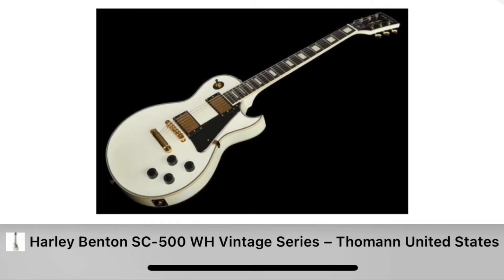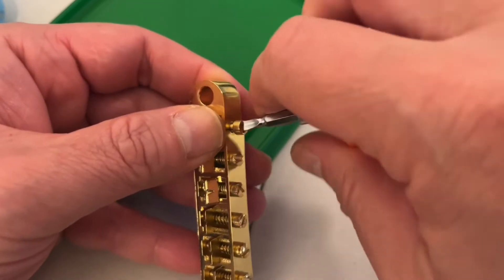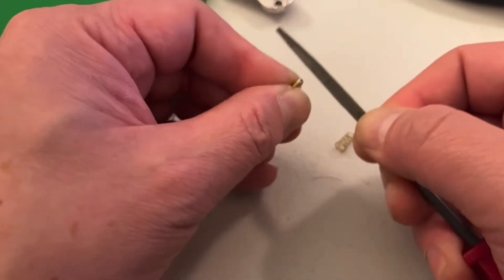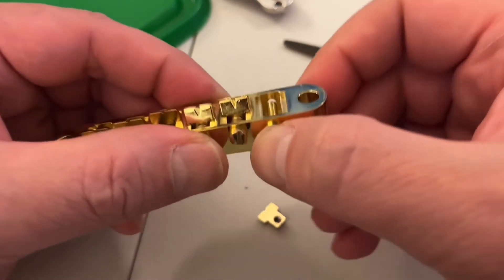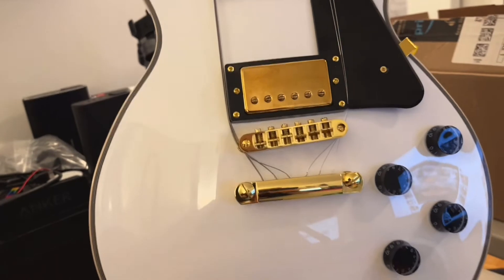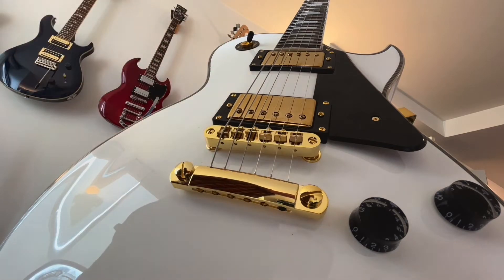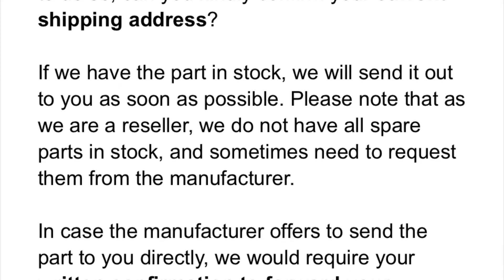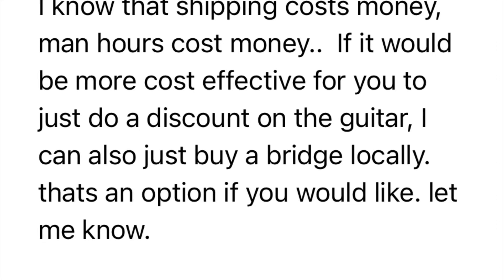REVIEW of Thomann Customer Service about the Quality Control of a Harley Benton SC 500 : PART TWO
*COMMENTS SECTION:*
To make the Comments Section an enjoyable and valuable reading experience for everyone, the Comments Section is moderated.